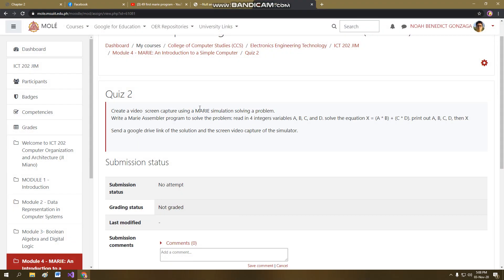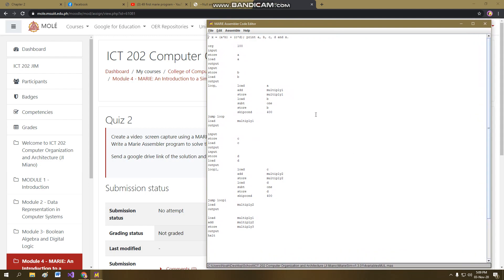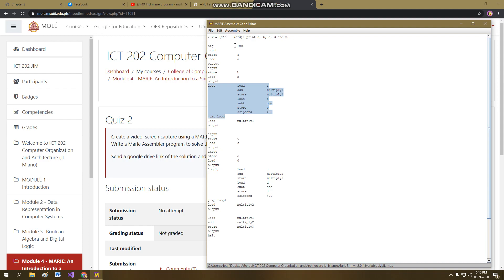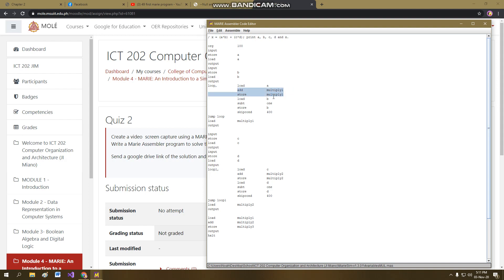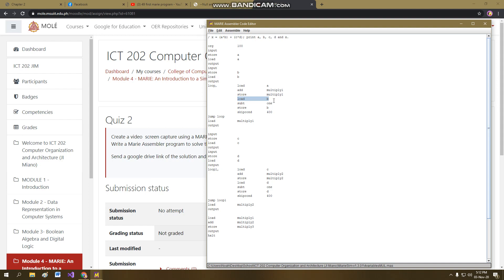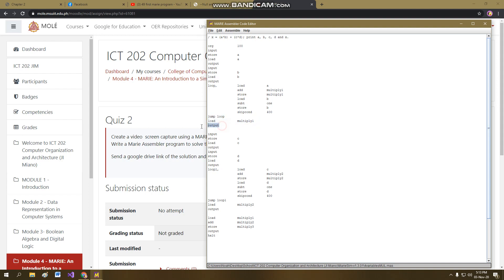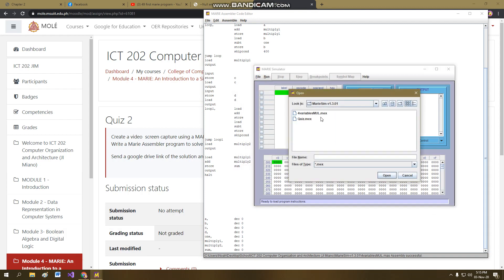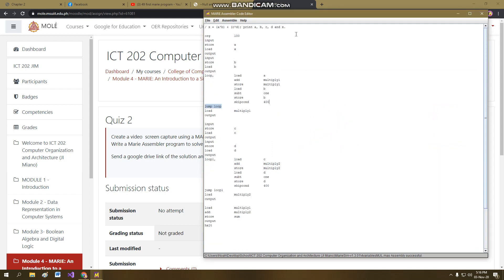MARIE - Multiplication Process x = (a*b) + (c*d)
A simple MARIE simulation for the given problem